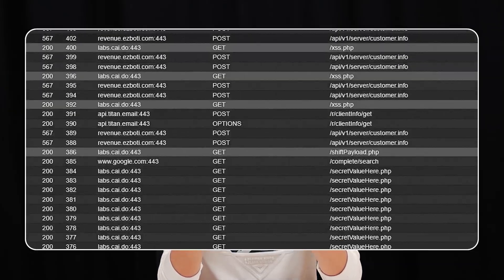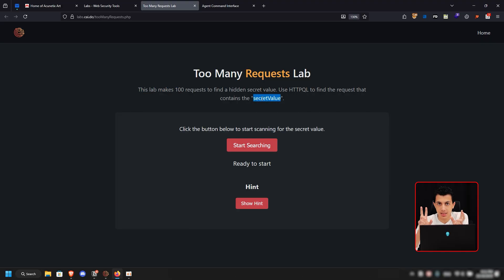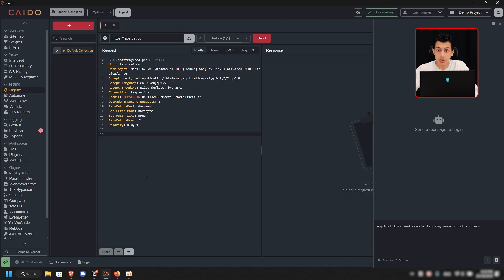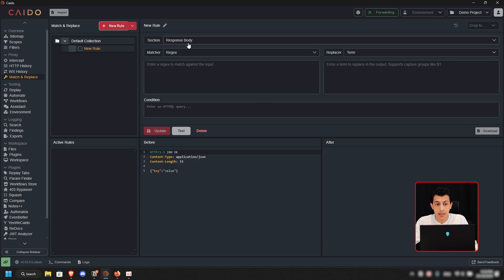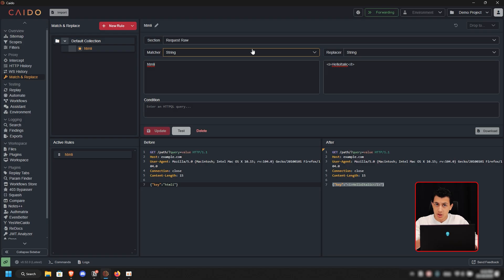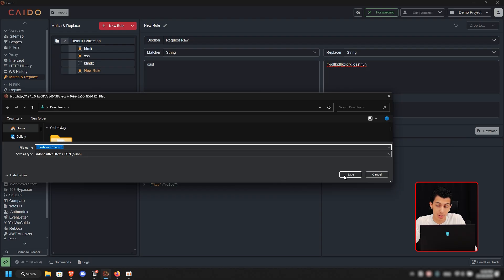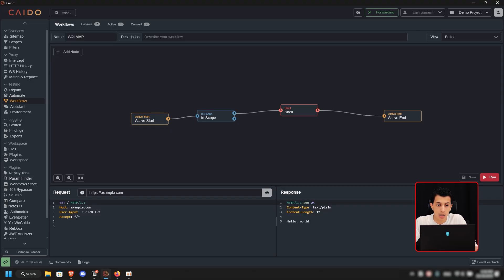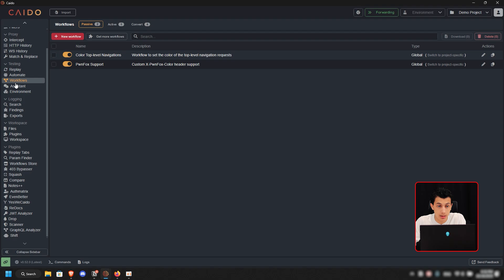3 Tricks to Hunt Faster in Bug Bounty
In this short drop I share 3 tiny workflow moves that let you hunt faster - not by magic, but by removing friction. Match & Replace rules, workflow automations, and a fast-notes habit. Do

⏱️ Timestamps
00:00 — Introduction
00:54 — The Plan
01:24 — Quick dive into Caido Labs
04:49 — Match & Replace (Trick 1)
09:30 — Workflows (Trick 2)
12:40 — Fast Notes Habit (Trick 3)
14:17 — Quick recap
14:30 — Conclusion